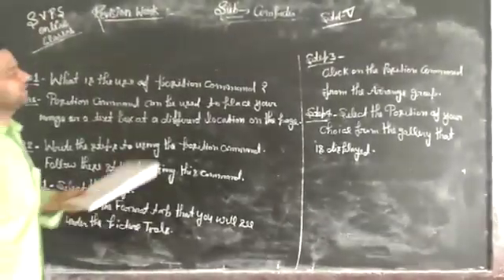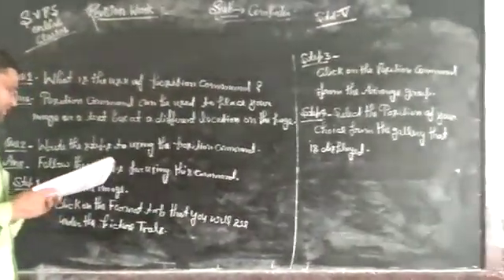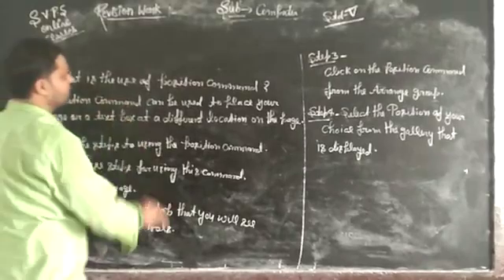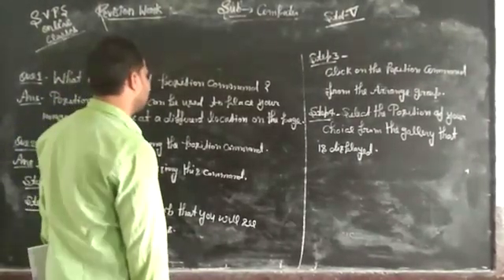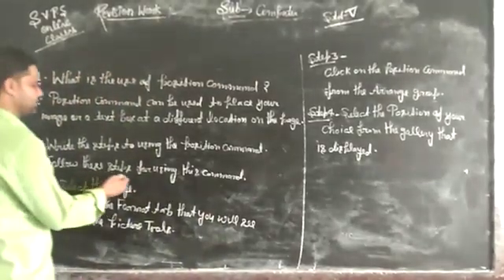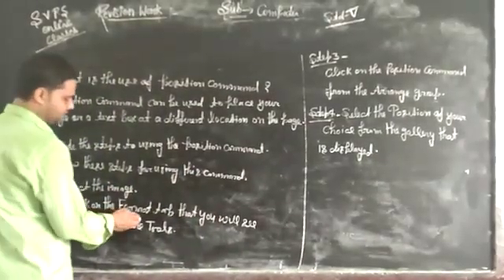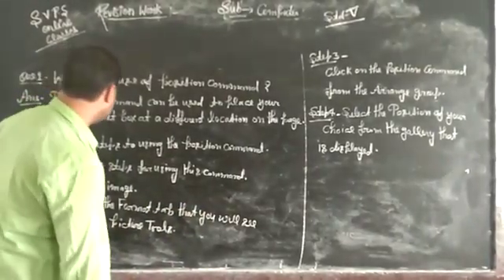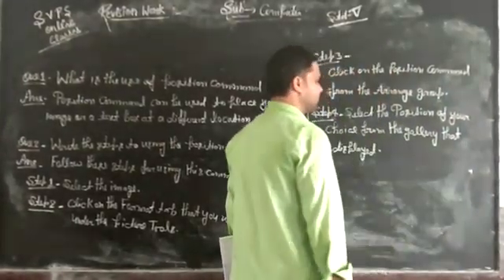July 10, 2020